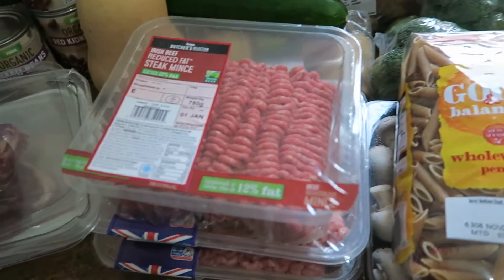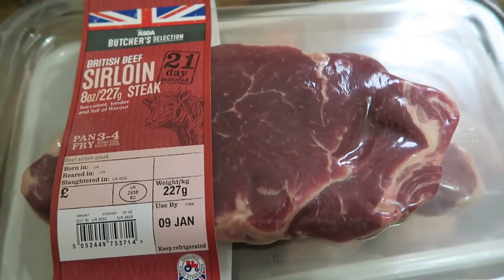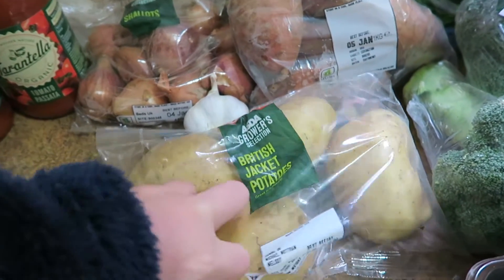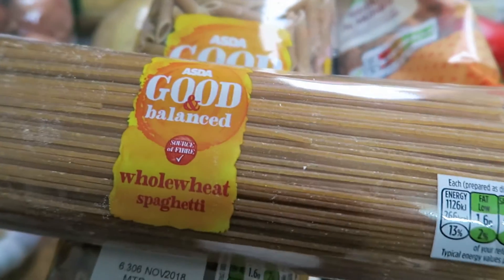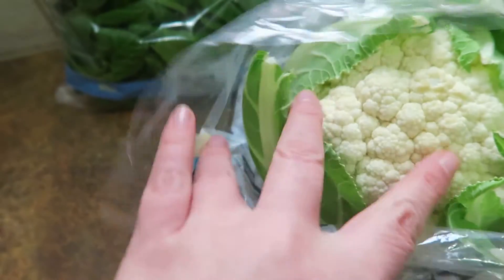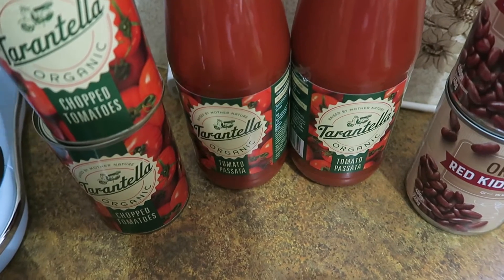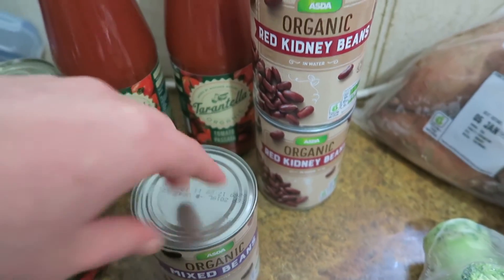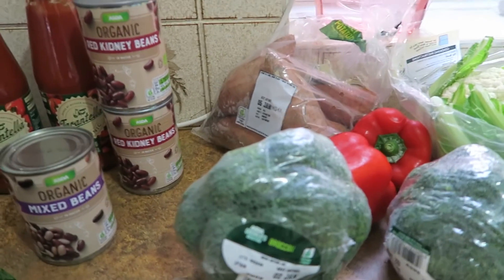Asda Grocery Haul 8